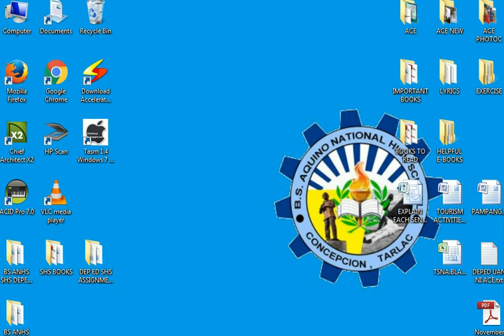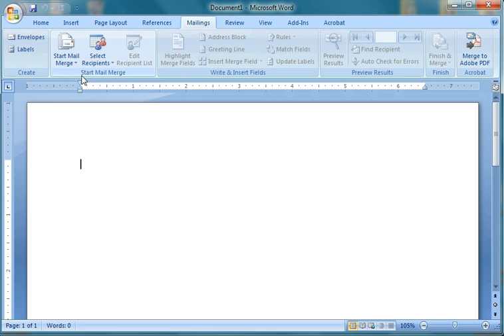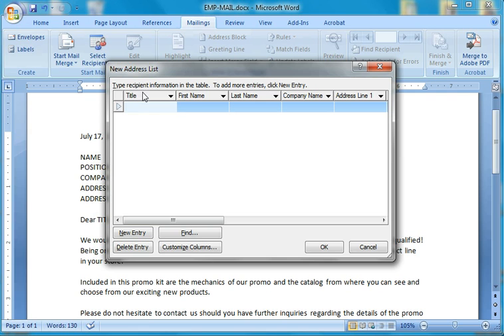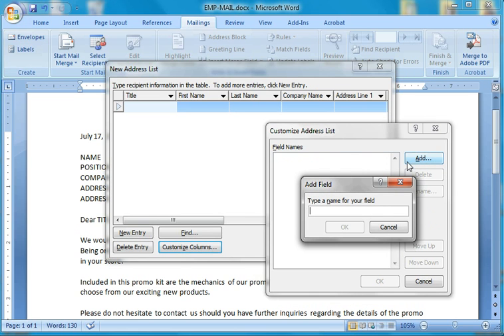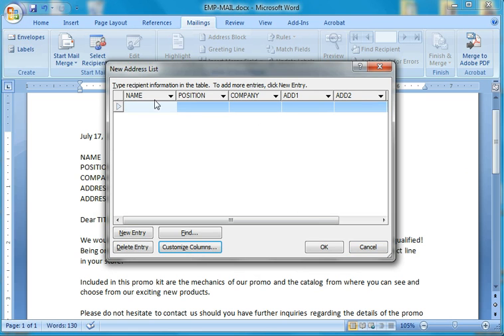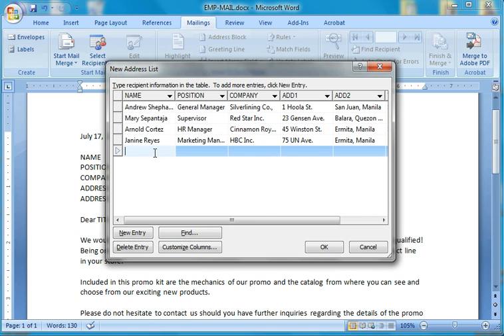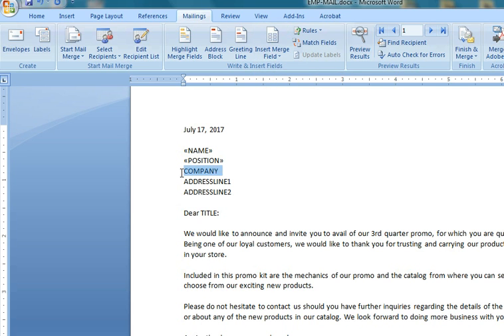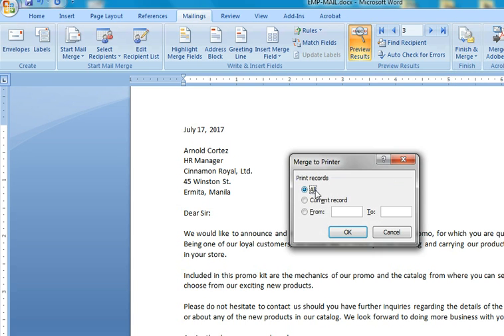BSANHS - SHS EMPTECH - Simple Mail Merge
This is an online Simple Mail Merge lesson for students of Empowerment Technology in BS ANHS, Concepcion, Tarlac